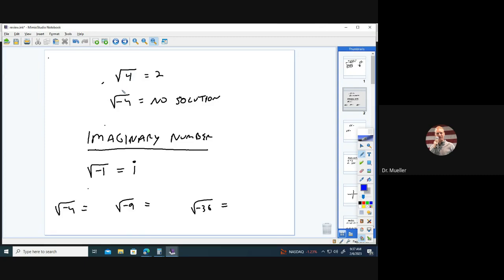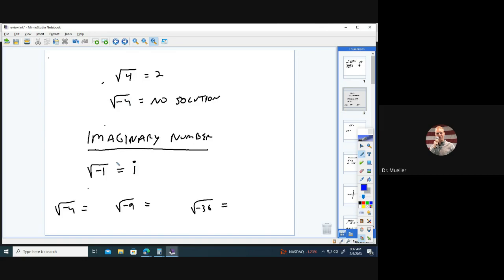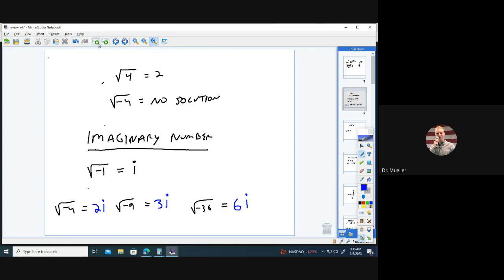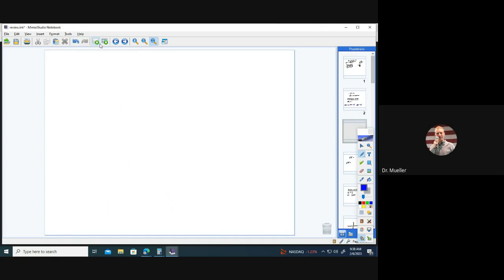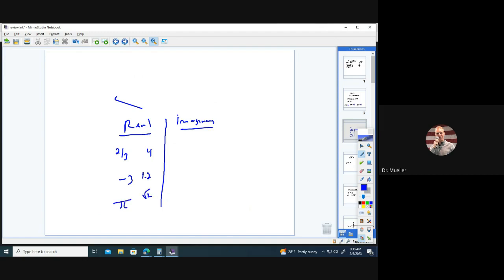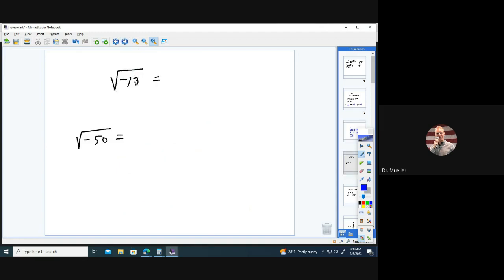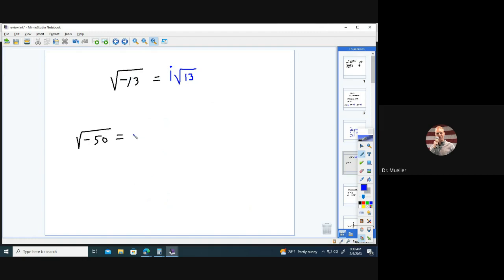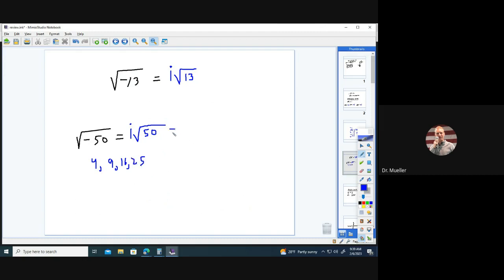Complex Numbers Par 1